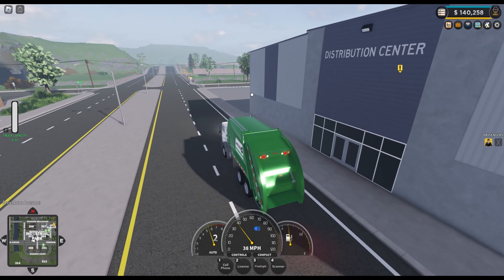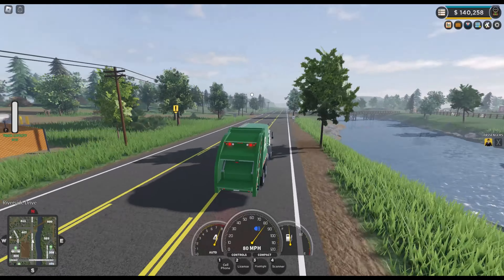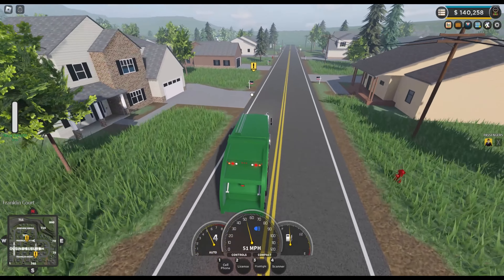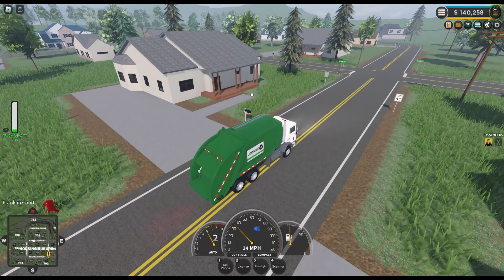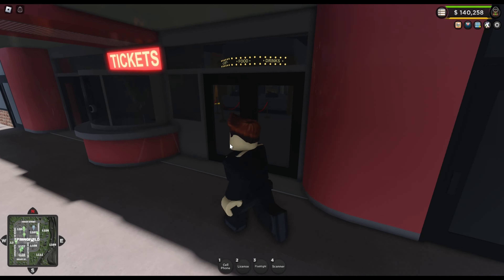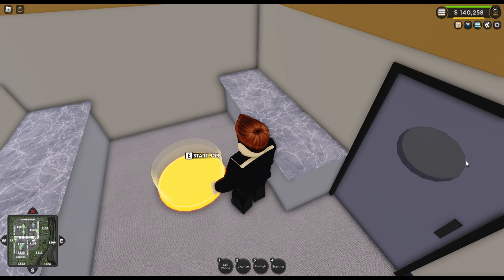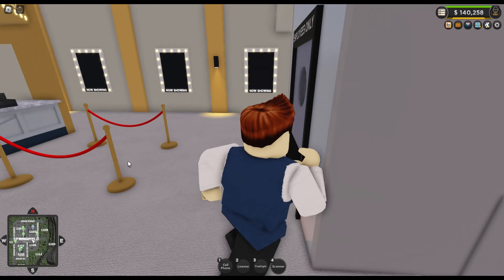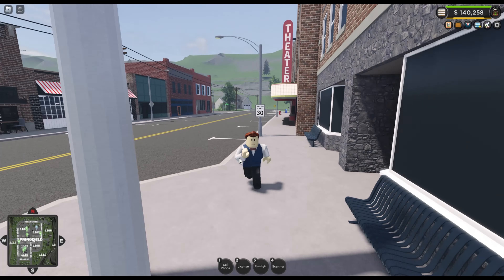Top 3 Useless jobs inside of ER:LC (Liberty County)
Here are my top 3 Useless jobs in my opinion on ER:LC.